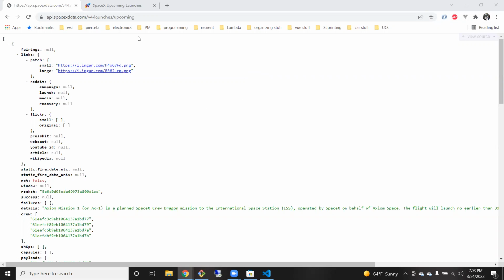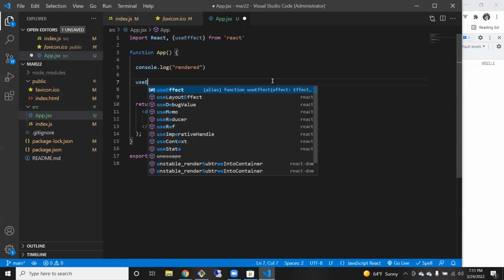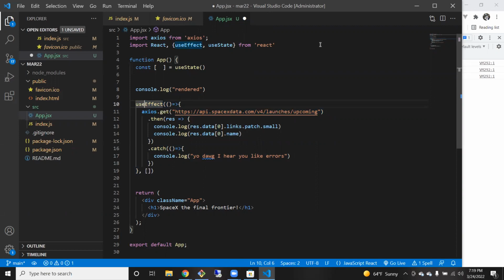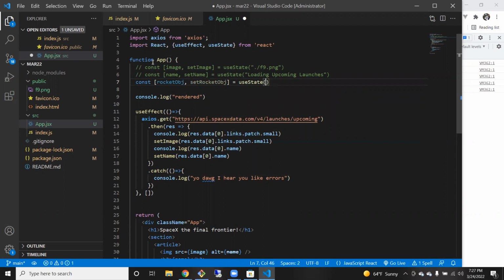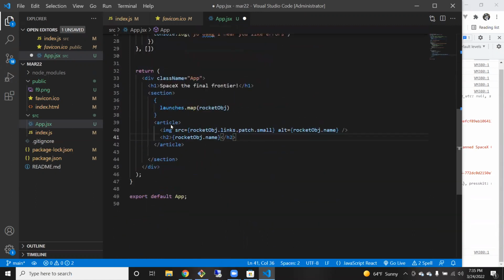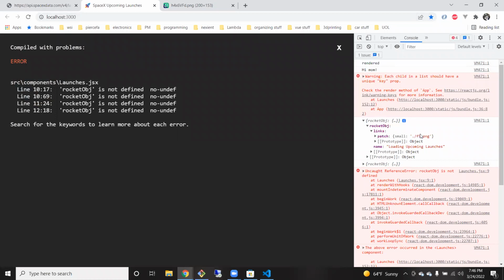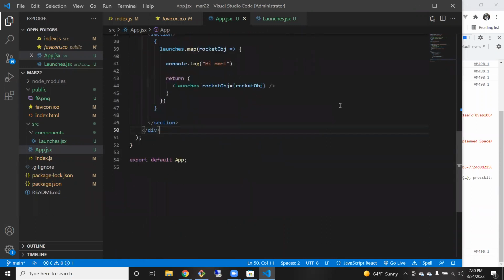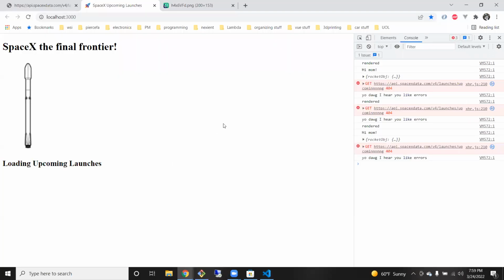SpaceX AX-1 Sprint Challenge Review Unit 2 Week 2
Video has some cutouts from my phone dying mid-stream, but that's at the end
covers passing props, axios requests, arrays, objects, nested objects, rendering a map, and rendering a component.
This one was a very short one, trying something new, if you need more detail one of my older videos has a lot more questions answered.